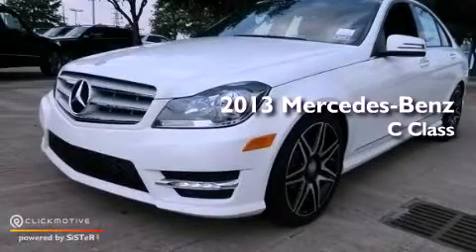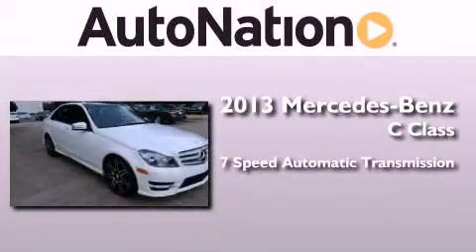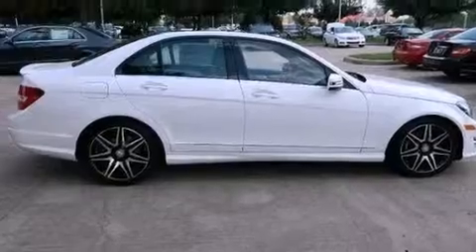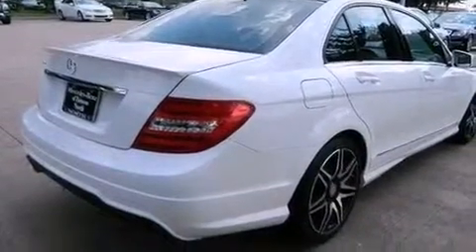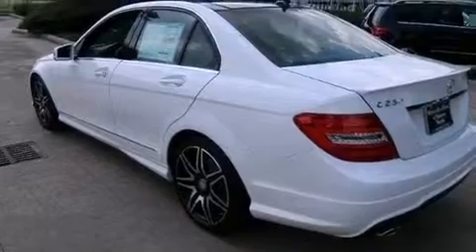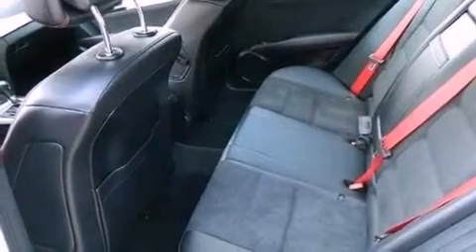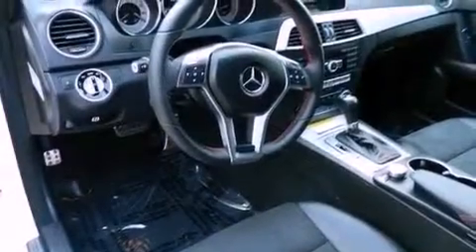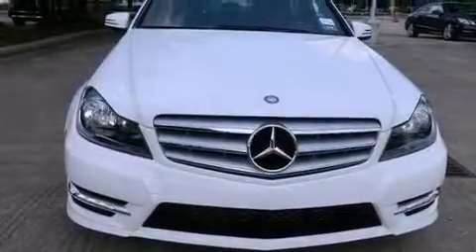2013 Mercedes-Benz C250 Sport Houston TX 77090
Year : 2013
 Make : Mercedes-Benz
 Model : C250
 Engine : Turbocharged Gas I4 1.8L/110
 Trans . : Automatic
 Exterior : Polar White
 Miles : 5
 Interior : BLACK